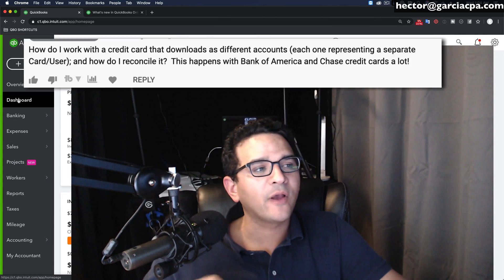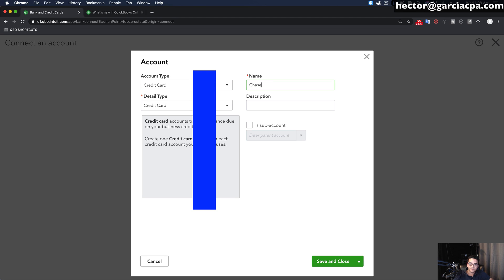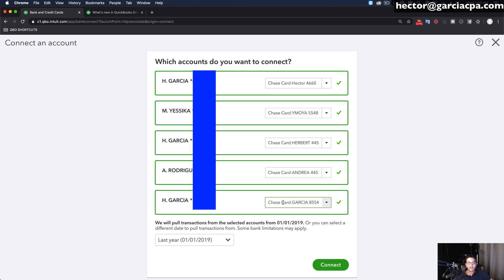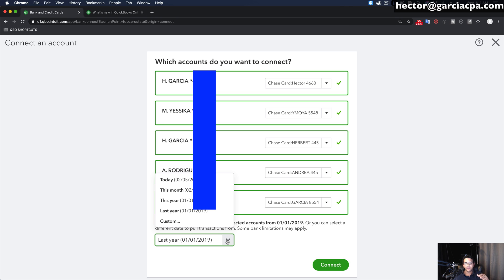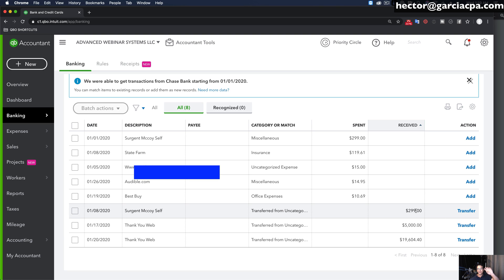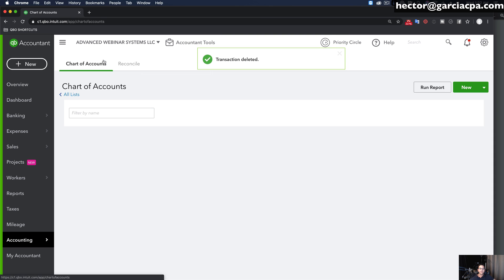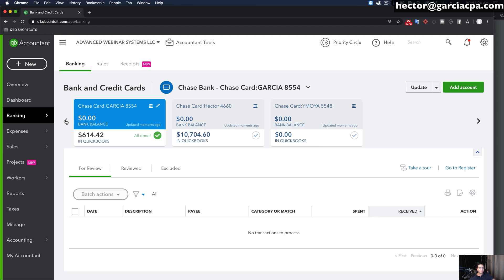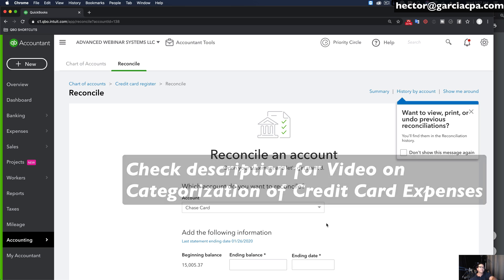QuickBooks Online Tutorial: Connect a Credit Card with multiple sub-accounts & How to reconcile it